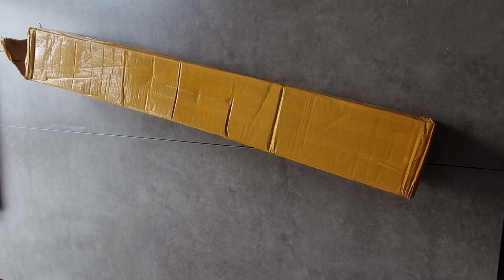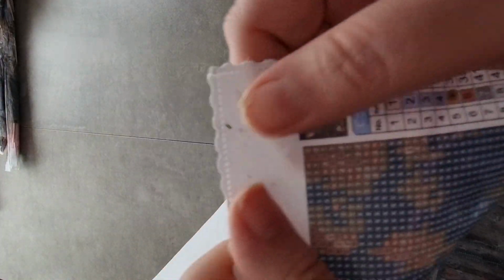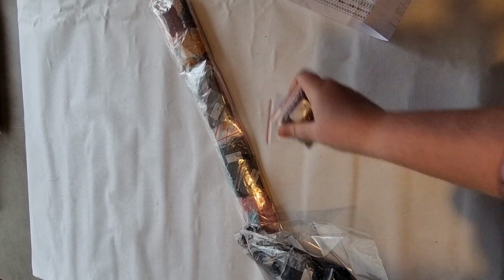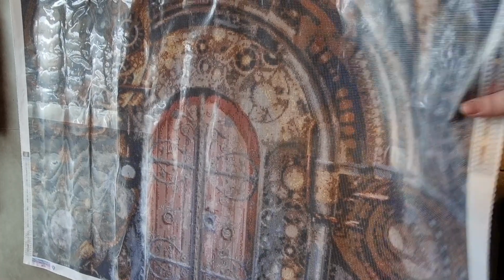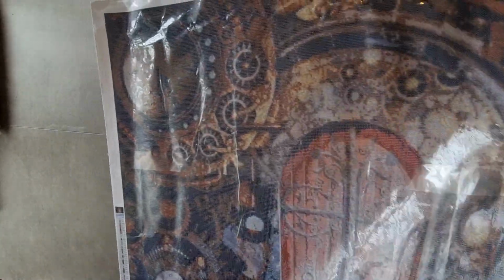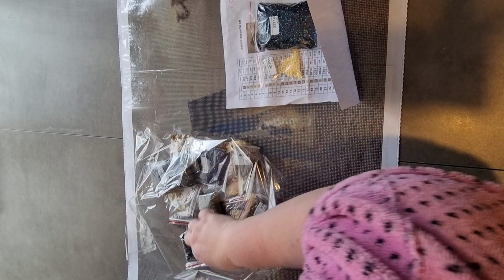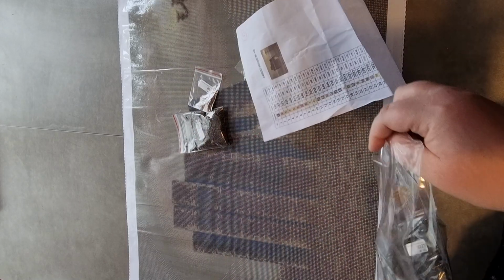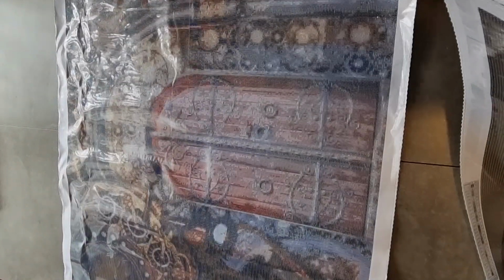Unboxing - The one with the diamond art - new to me company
hi 👋

please press that 👍

I hope you enjoy this video,  as you can tell I'm really excited about this company and I definitely can't wait to start on these paintings 😊 😄

If you have any questions don't hesitate to ask and I will answer the best I can 😀

Love Ditsy

wishlist